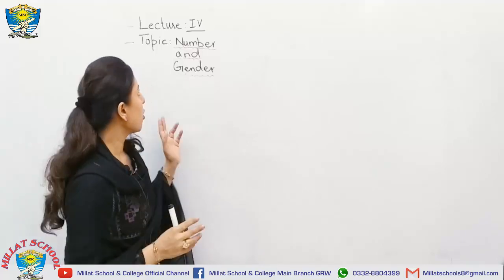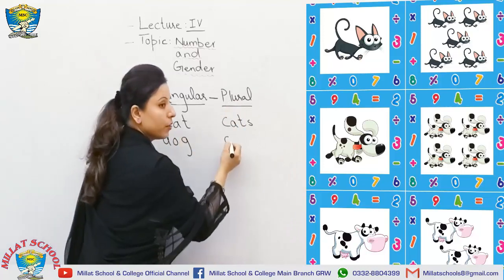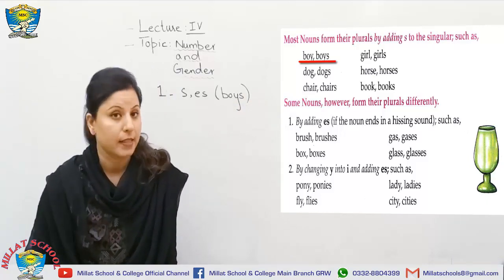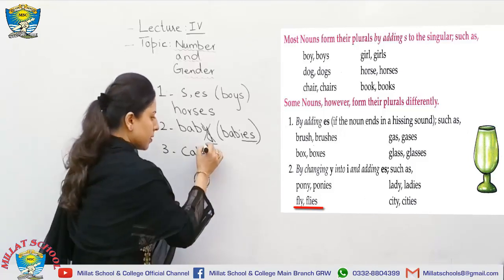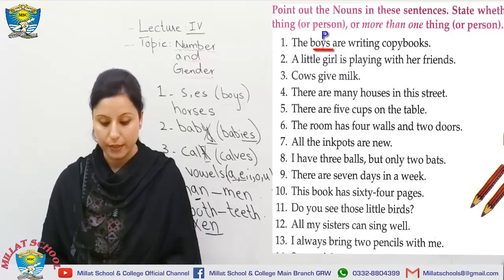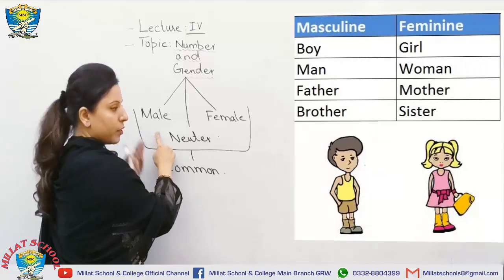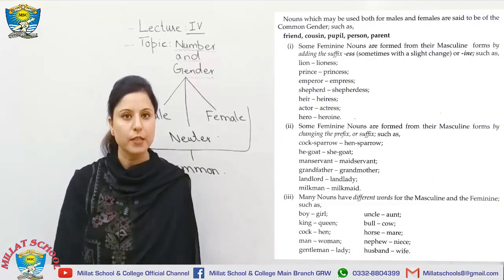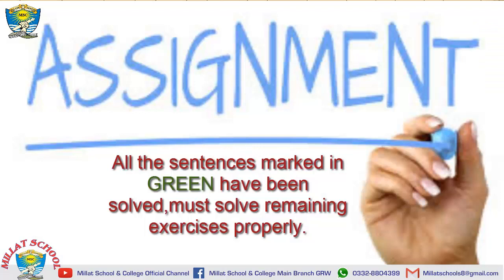English | Wren & Martin | Lecture # 4 | Unit # 1 | Noun: Number and Gender | Millat School GRW